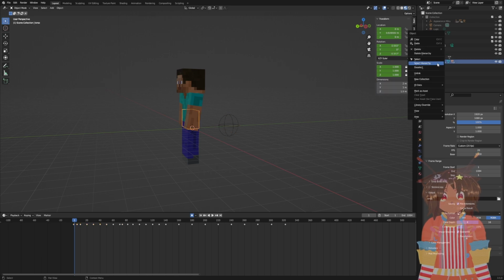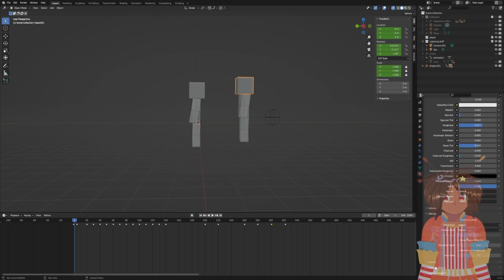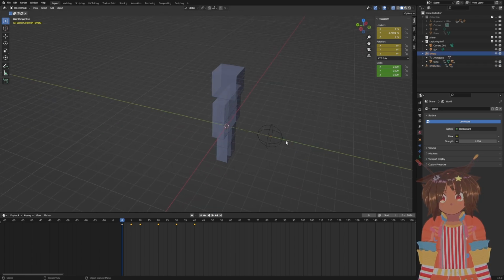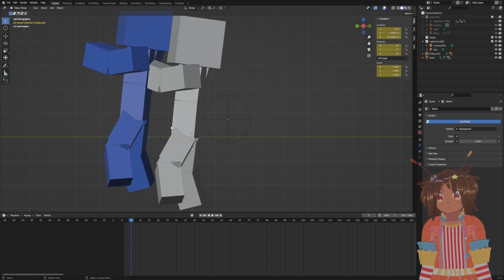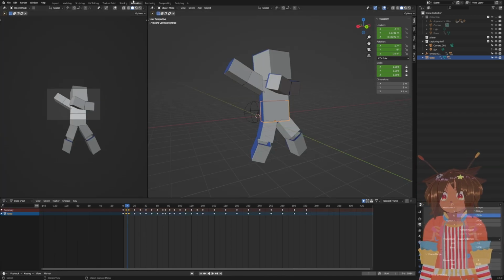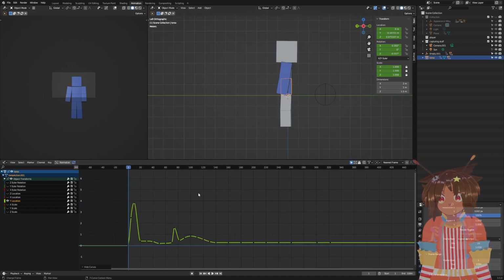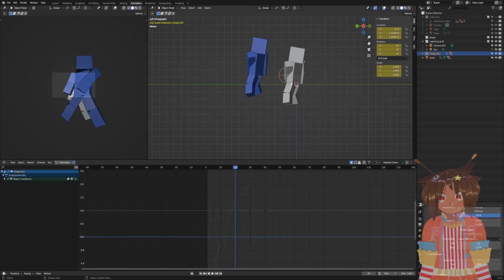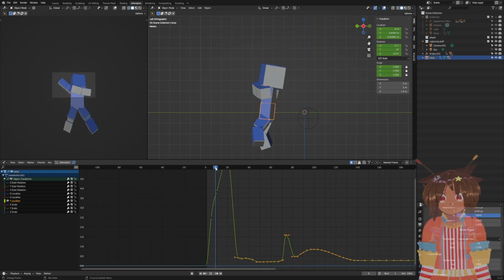TofuToons Animation Help for Ross idk man I'm kinda hungry I'm gonna go get food